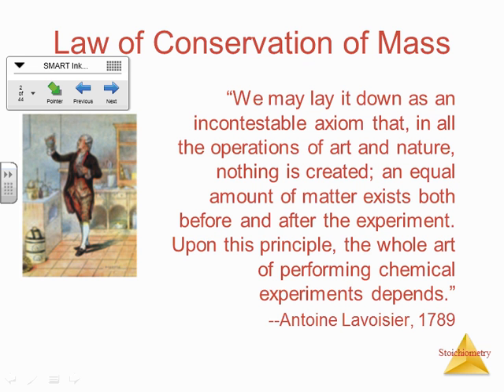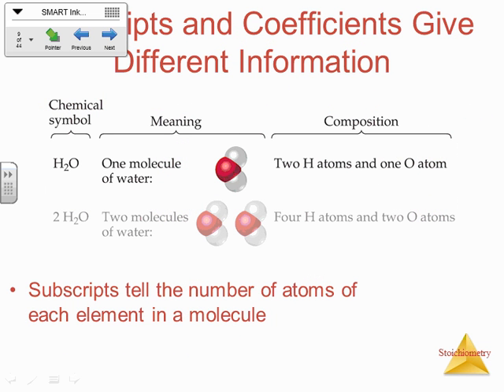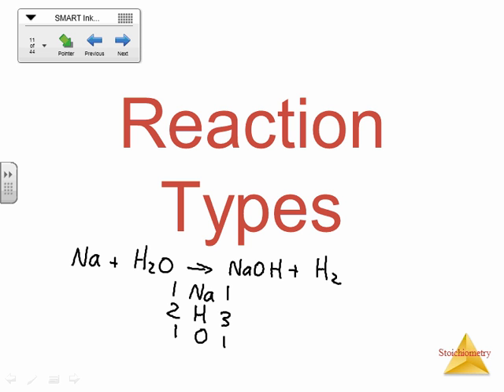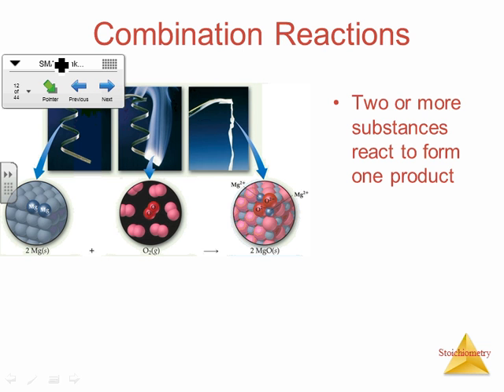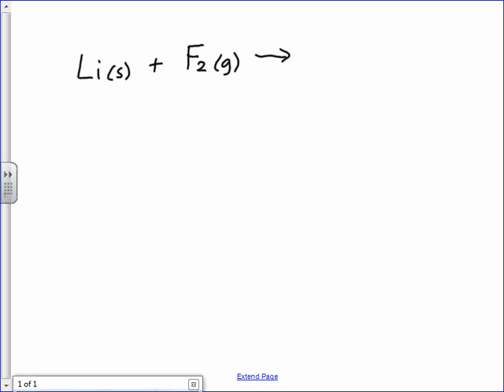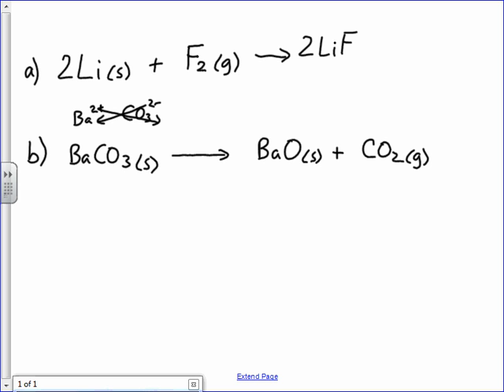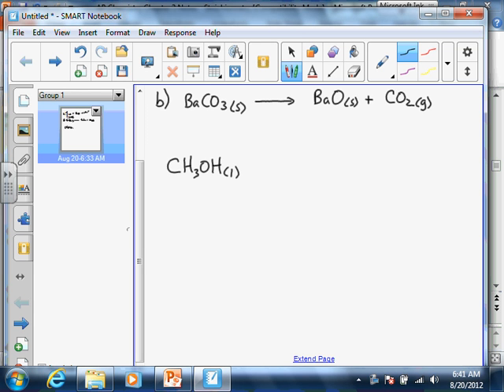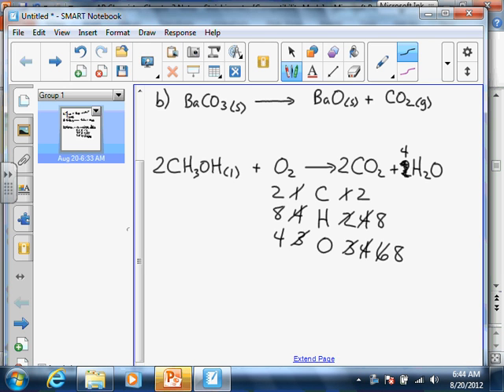Sections 3 1 3 2 Chemical Equations and Simple Chemical Reactions